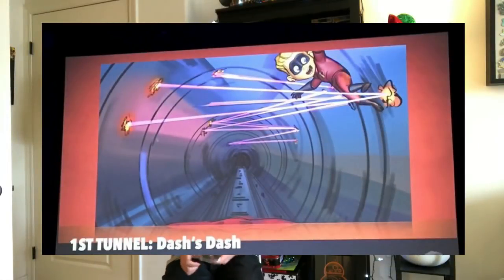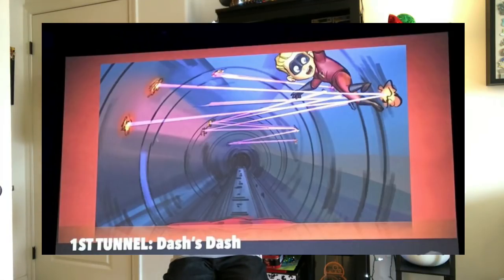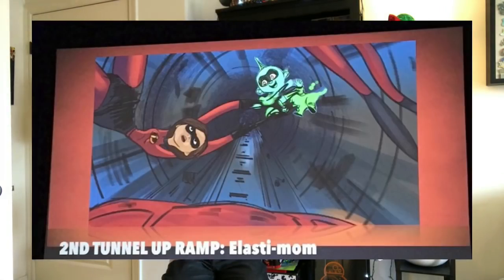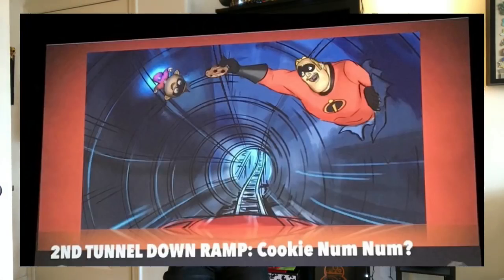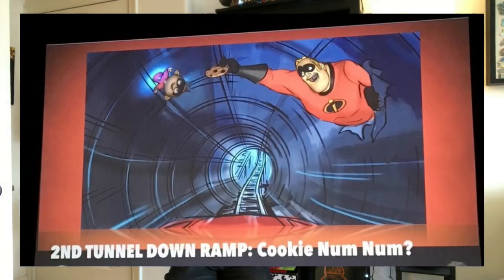New Details For Pixar Pier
In this video I discuss the brand new concept art for Pixar Pier at Disney California Adventure

Picture credit: Disney Parks
Picture credit: Laughingplace.com